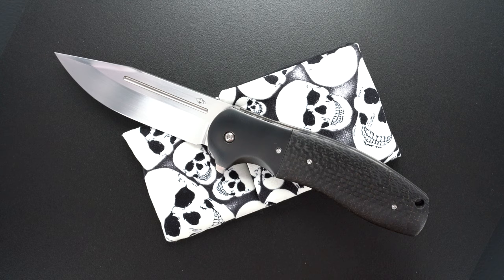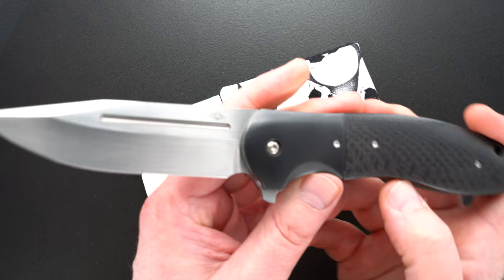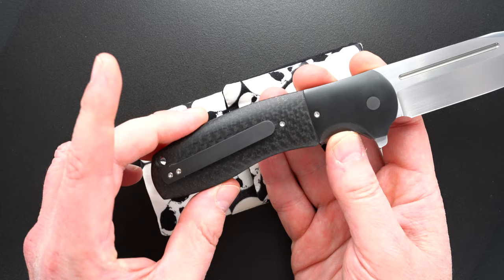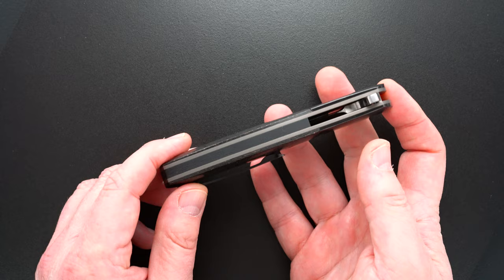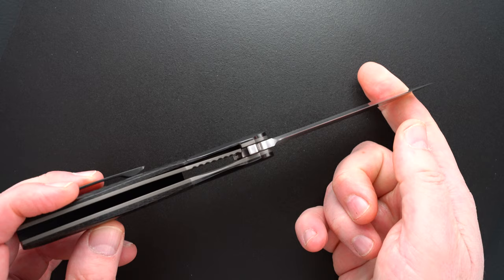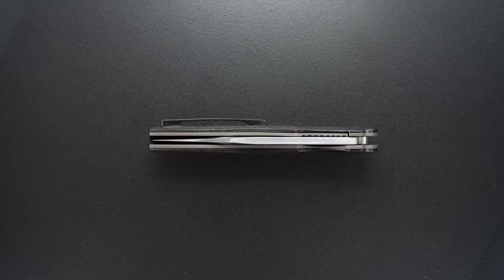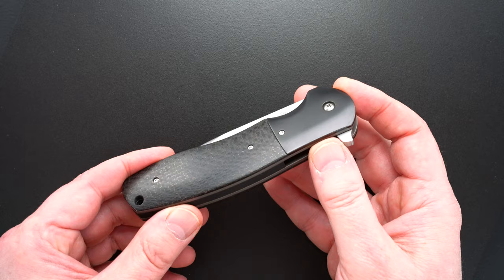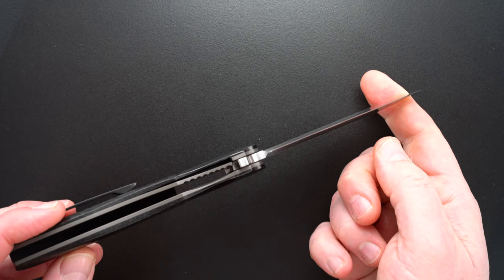John W Smith Custom Deluxe SD-Tactical Flipper